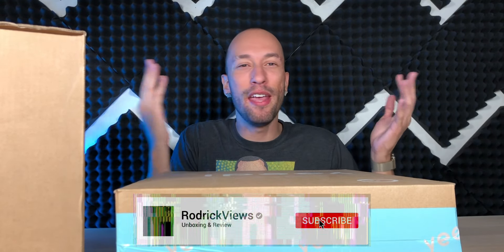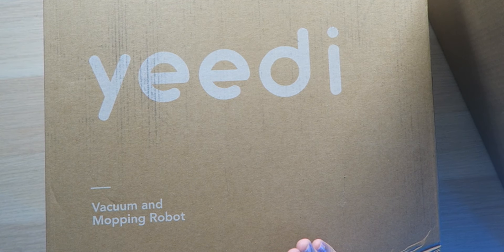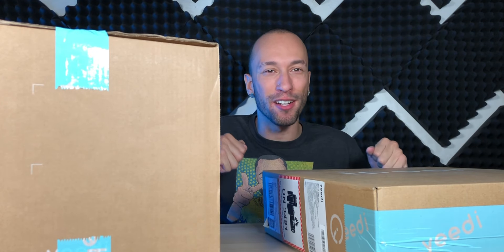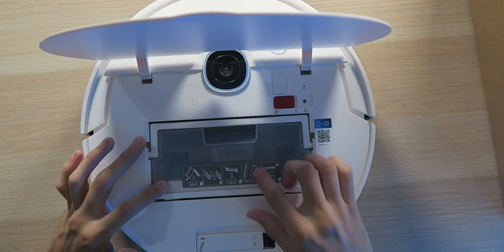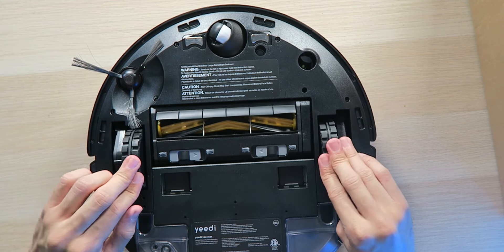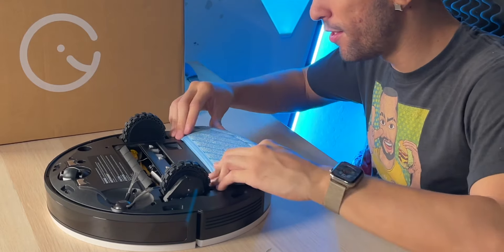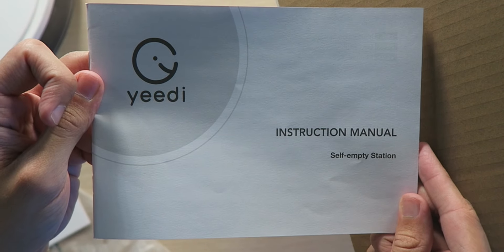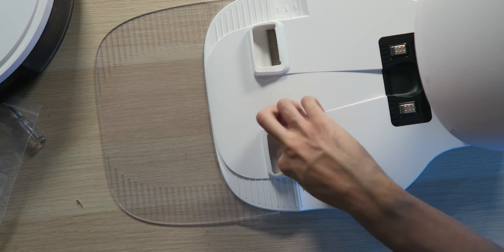yeedi vac max Robot Vacuum and Mop with Self-Emptying Base Station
yeedi vac max
List price: $399.99
Promo price: $299.99

yeedi vac max w/ self-emptying station
List price: $499.99
Promo price: $344.99